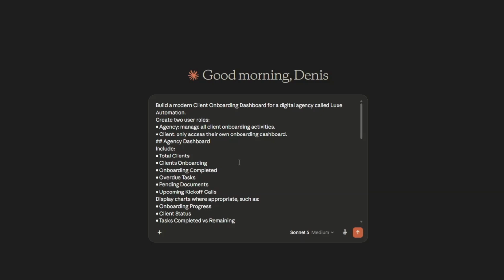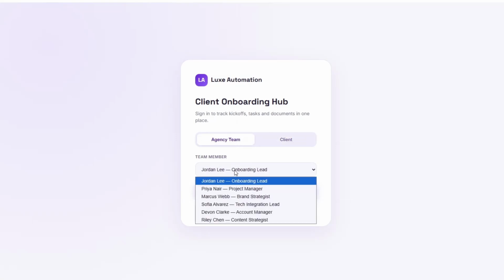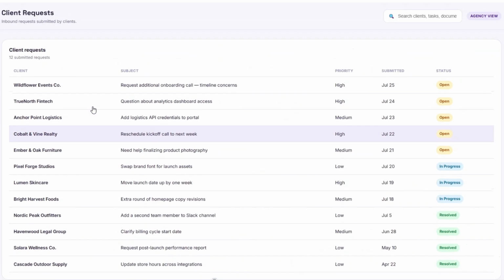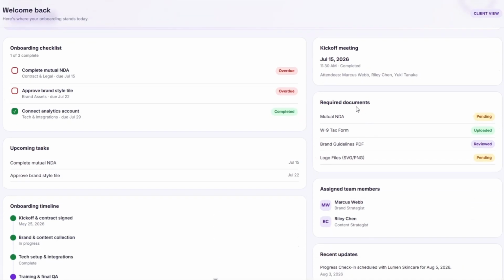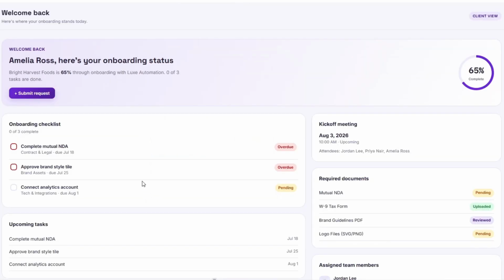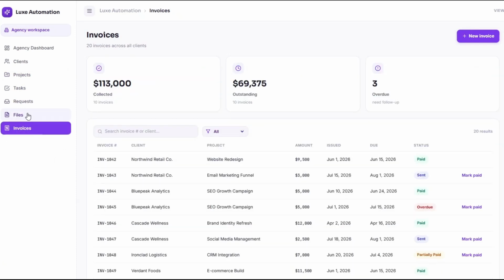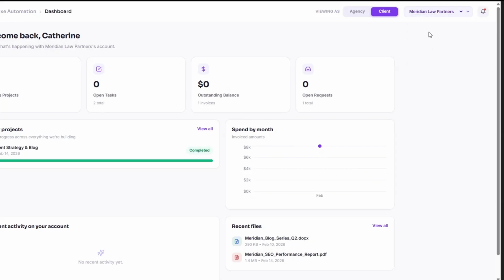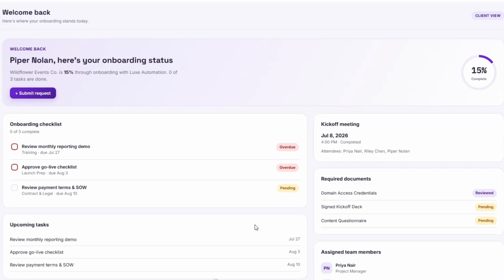Build a Customer Onboarding Dashboard App in Minutes - No Code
Build a Customer Onboarding Dashboard App in Minutes with Claude AI! The Easiest Way to Build a Client Onboarding App! (Claude AI)

In this video, I'll show you how to use Claude AI to build a full customer onboarding dashboard app in minutes just by describing what you need.

Whether you're an agency owner juggling multiple clients, a consultant trying to look more professional without hiring a developer, or a founder who needs an internal tool fast, this is the Claude AI tutorial you've been waiting for.

What you'll learn:
✅ How to set up the Claude AI dashboard-building workflow
✅ How to turn a plain-language description into a working onboarding app
✅ How to structure a dashboard that tracks client progress and status
✅ How to customize the app for your own onboarding process
✅ How to reuse this workflow to build any internal tool your business needs

If you're serious about looking more professional, saving time on client management, and building tools without touching code, this workflow is exactly what you need.